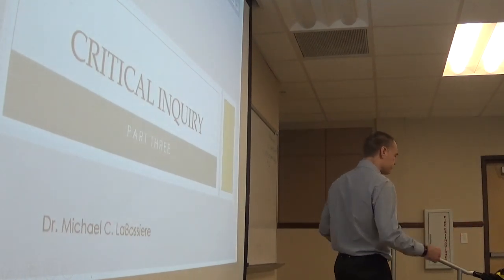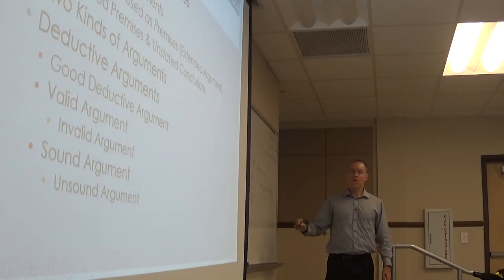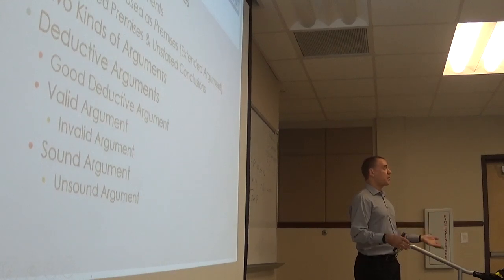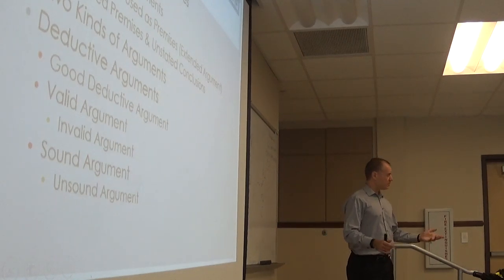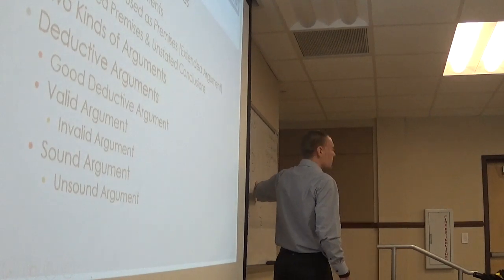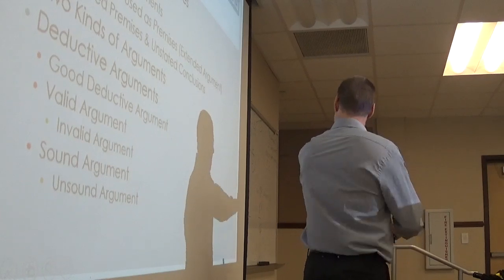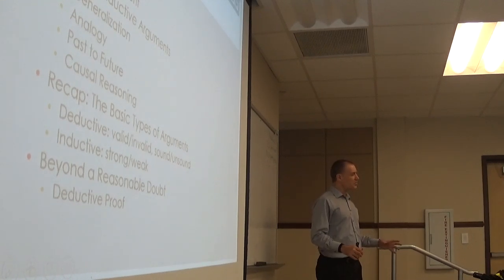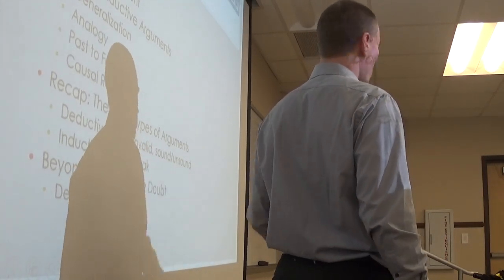CI 3 5 2019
This is the unedited video from the 3/5/2019 Critical Inquiry class. It covers deductive and inductive arguments.